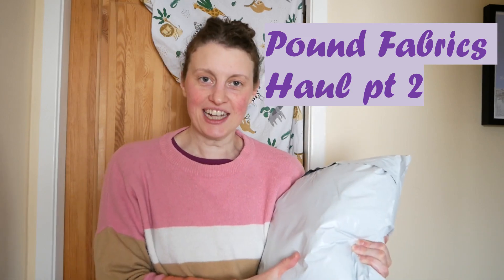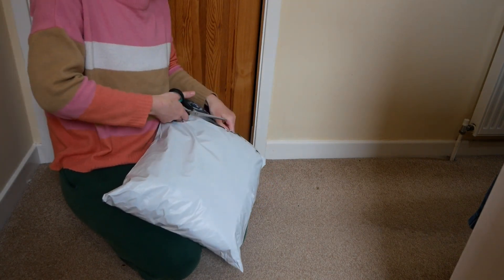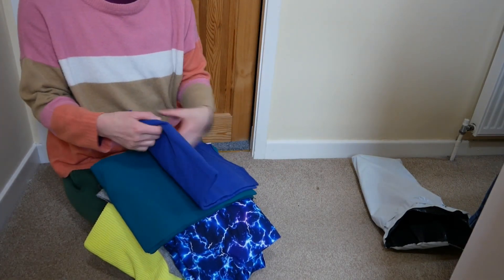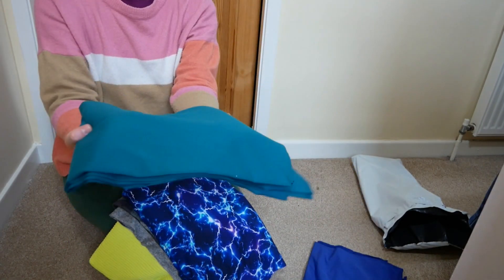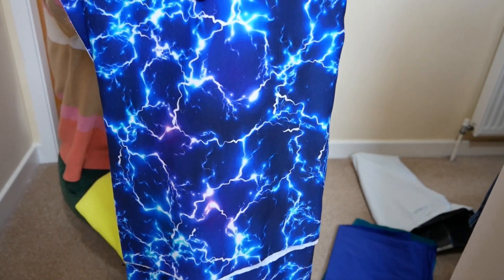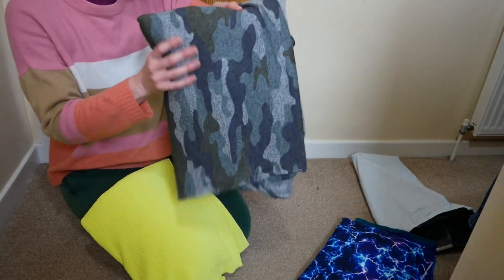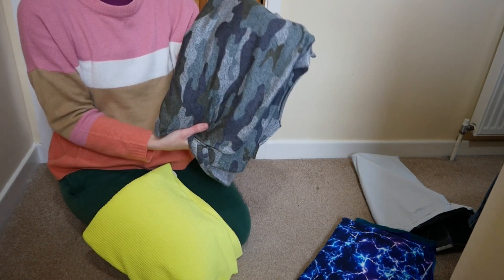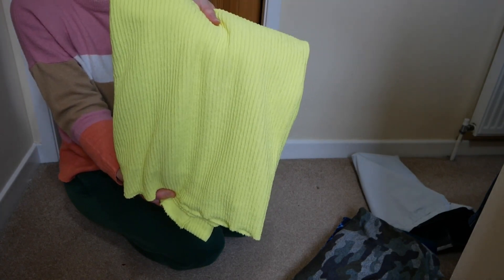Another Pound Fabrics Haul! (Also Frumble Fabrics)